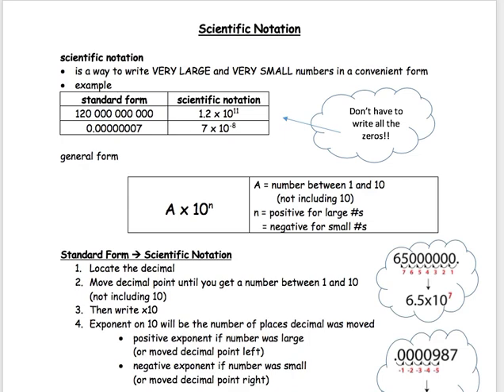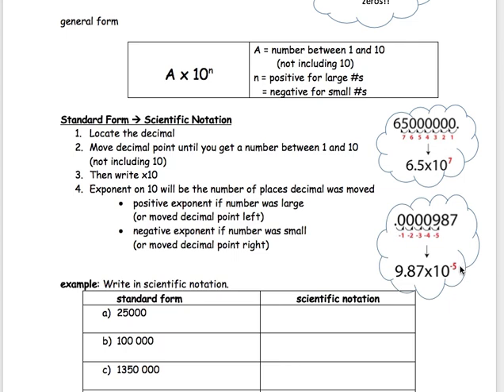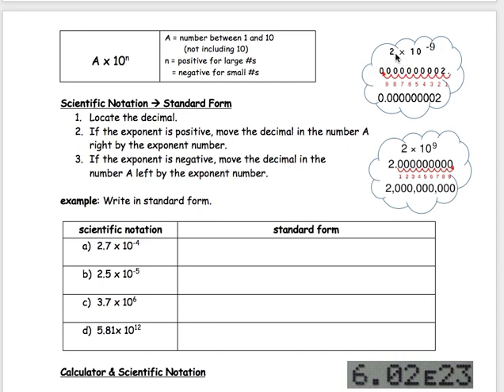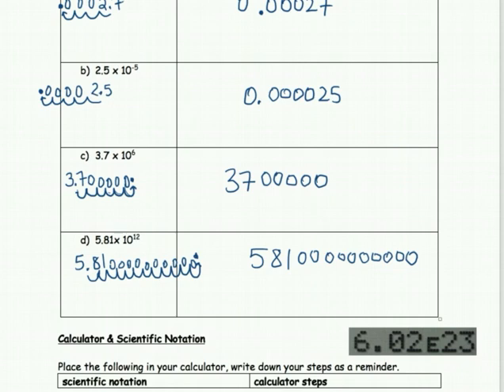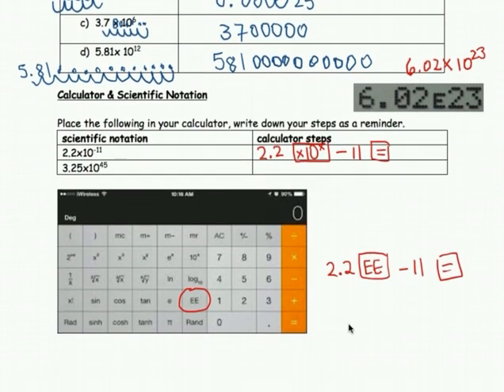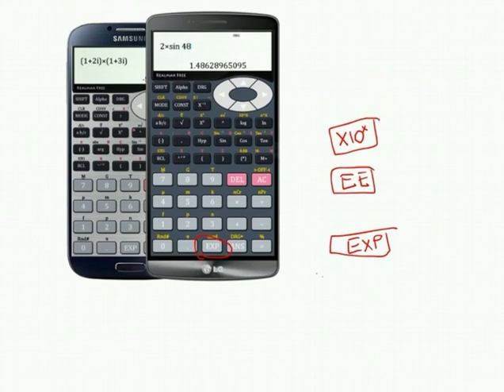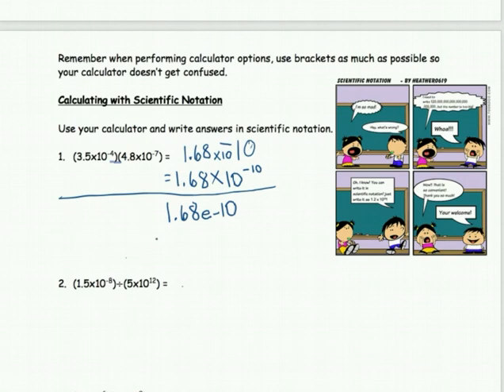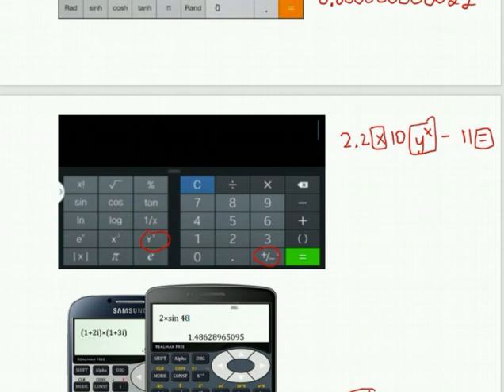Scientific Notation Video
Lesson on how to write very large and very small numbers in scientific notation. Also tips on how to enter scientific notation values into the calculator and how to transcribe them back onto your assignment.